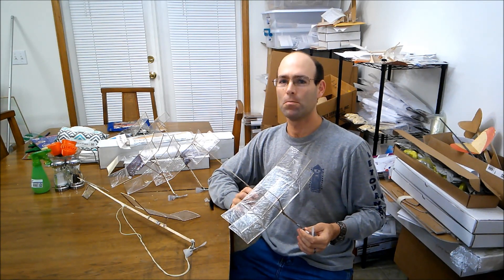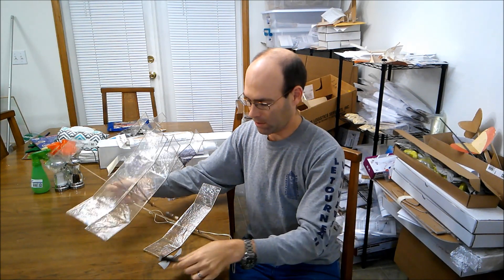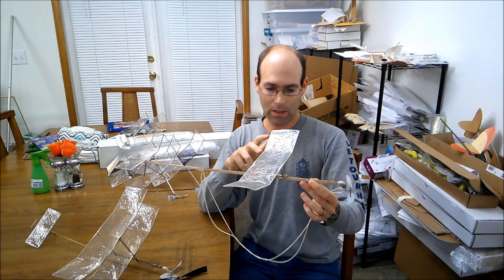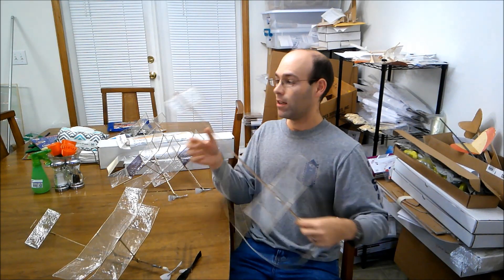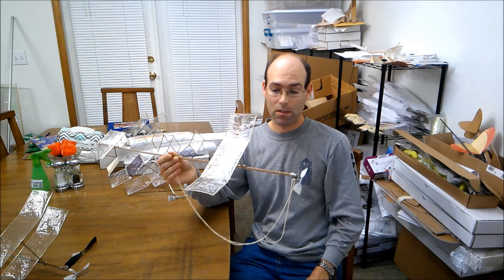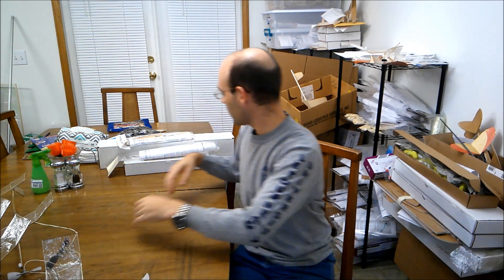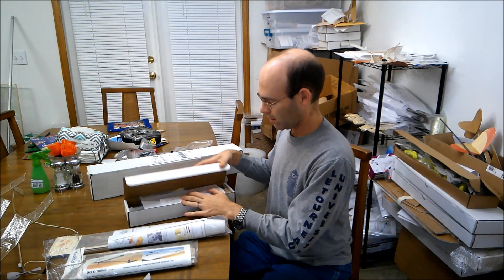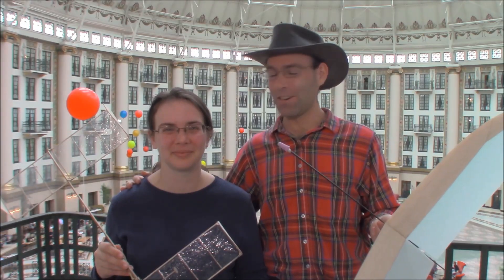Wright Stuff Kit Review 2020, 1/5: Intro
With a mild rant...